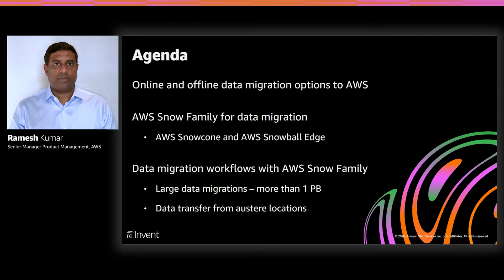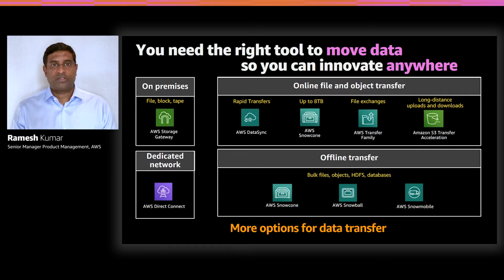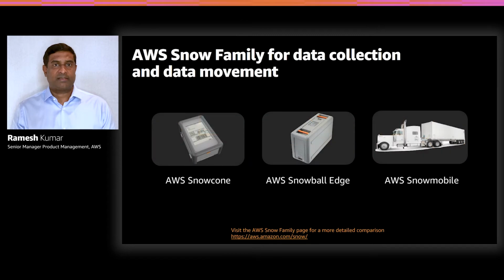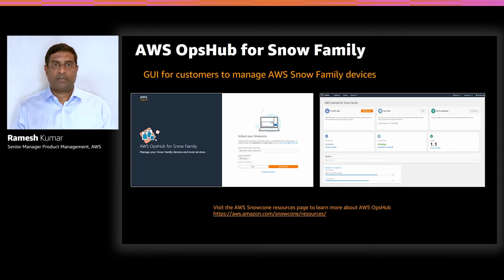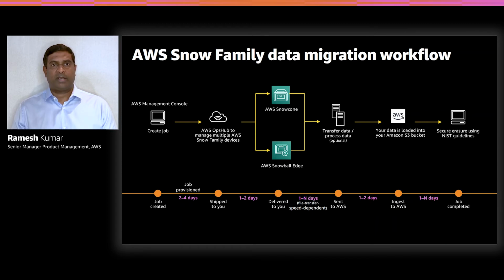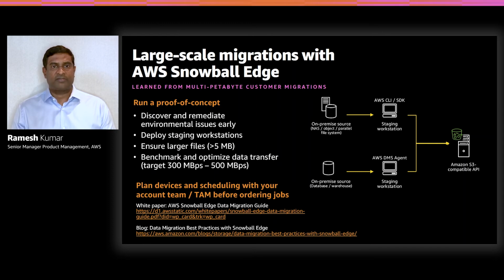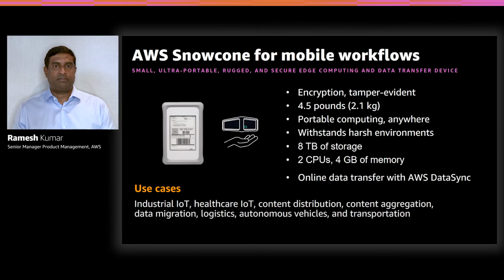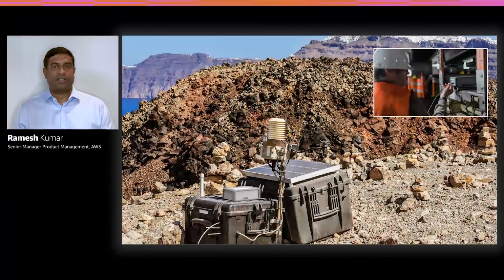AWS re:Invent 2020: Optimize your data migration with AWS Snowcone and AWS Snowball Edge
In this session, learn the considerations and best practices for optimizing your data migration of up to dozens of terabytes using AWS Snowcone as well as using AWS Snowball Edge for your large data migrations. The session will cover tooling and methodologies to transfer and migrate data from intermittently connected environments to the AWS Cloud.